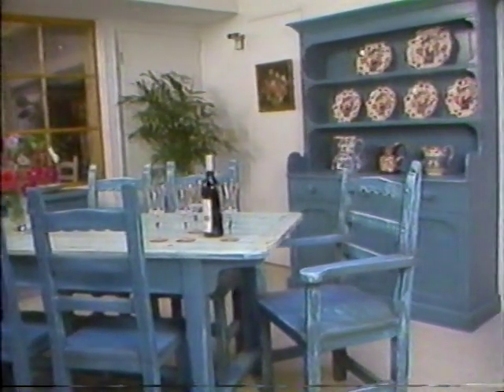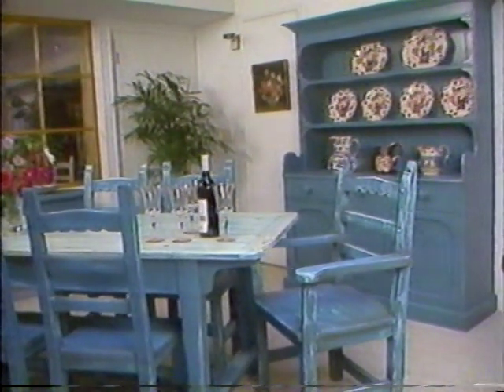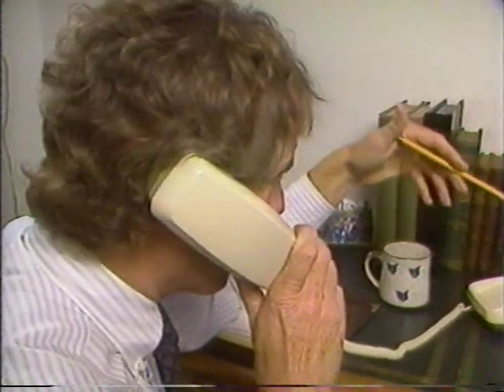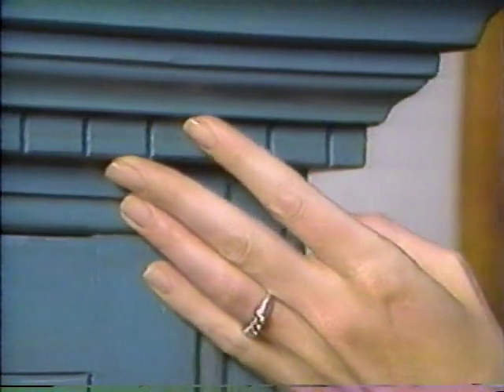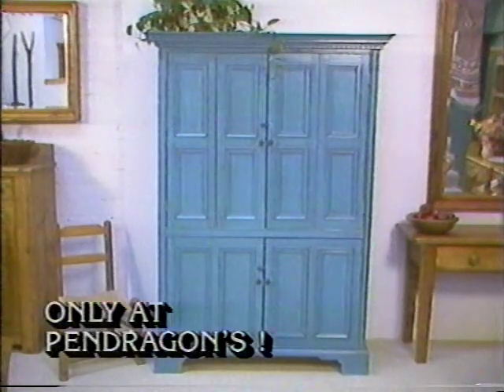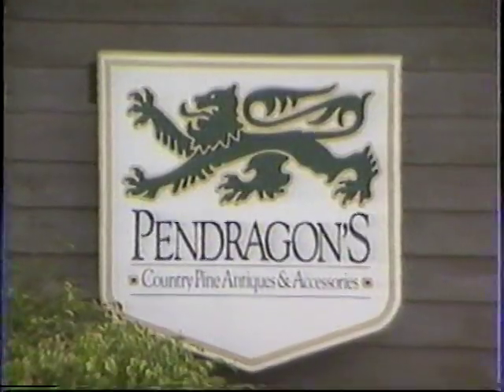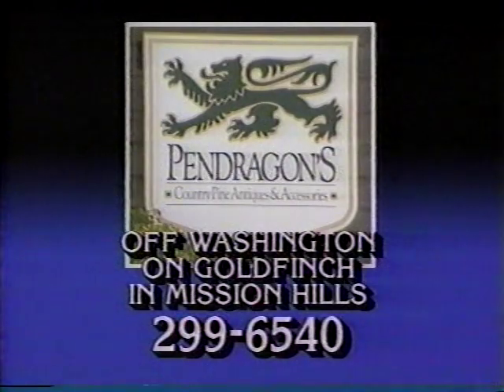Pendragon's Furniture 1987 San Diego TV ad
"Country furnishing for a California lifestyle" in this 1987 television commercial for San Diego retail store Pendragon's Furniture, located in the Mission Hills neighborhood.

BetaGems are culled from an archive of over 1000 beta video tapes recorded from 1983 into the 1990s. Most feature live music performances broadcast on television in San Diego CA, though there are also rarely seen commercials, comedy clips, and other material that doesn't seem to be anywhere else on Youtube or online.

Most of the tapes were recorded on a Sony SL-HFT7 Super Beta Theater Hi-Fi Stereo - the same model was refurbished and is being used for these digital transfers and uploads... In rare occasions where a BetaGems clip does appear elsewhere, we're only uploading if our own beta master is better quality or contains material not seen previously. Much footage comes from public television and public access broadcasts that the taper, who worked for a local cable TV production company in the 1980s, monitored nightly for several years. Some of the programming is strictly regional, mostly from the San Diego area.